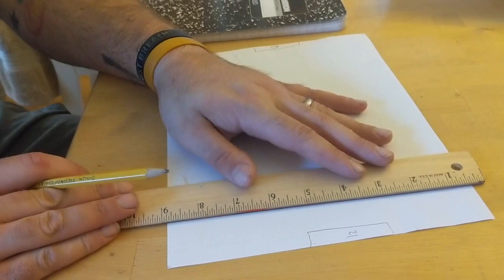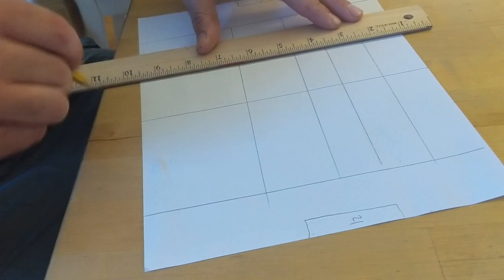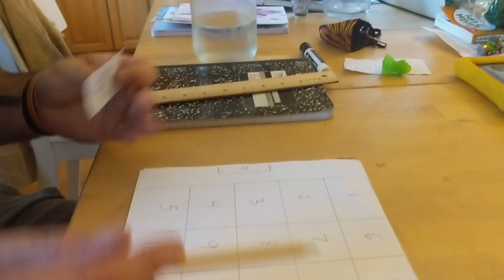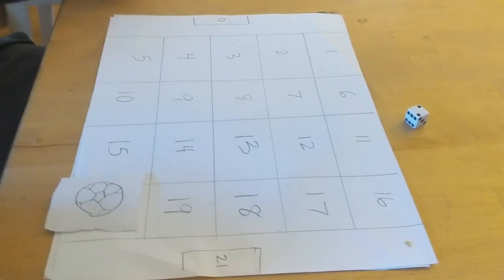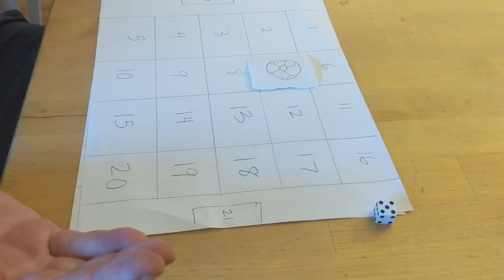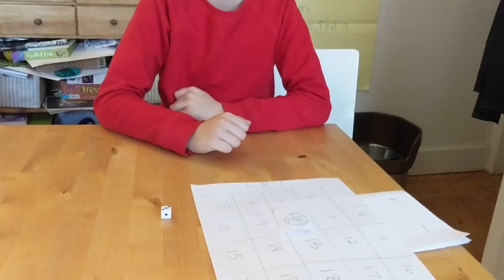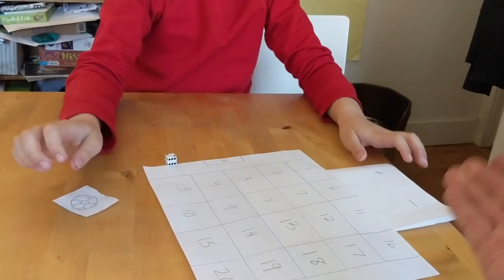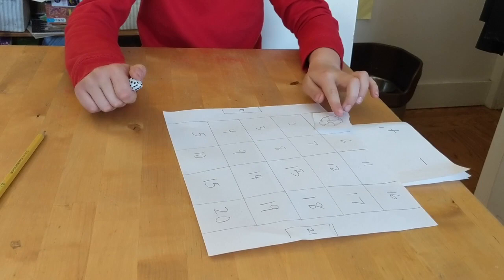Soccer Math Game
Do you like math? Do you like soccer? If you like either, or both, then this game is for you! Actually it doesn't even have to be called Soccer Math, you just have to get the "ball" from one end of the field to the other.
Materials:
Paper
Pencil
Dice